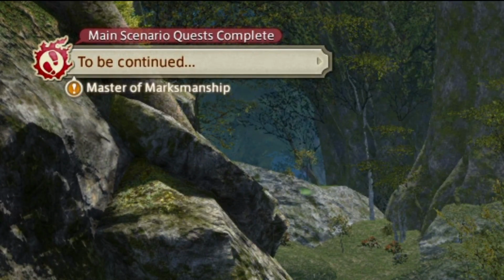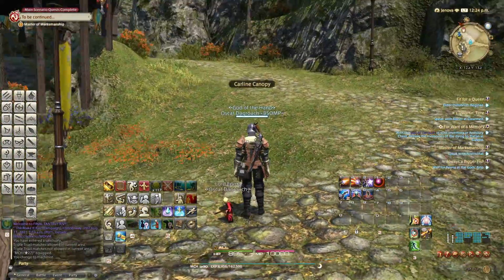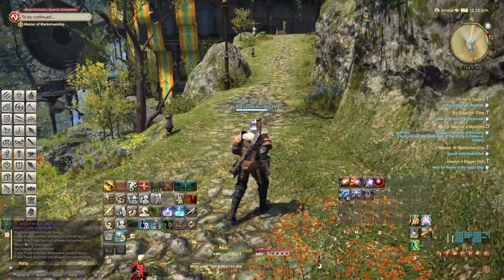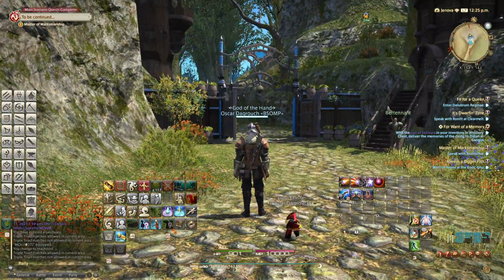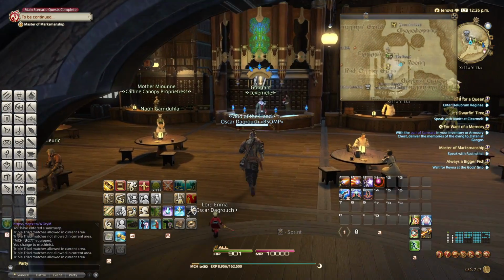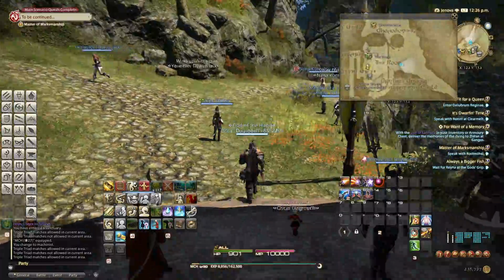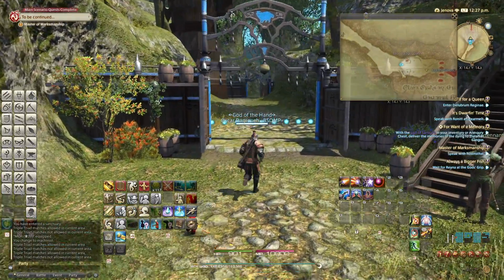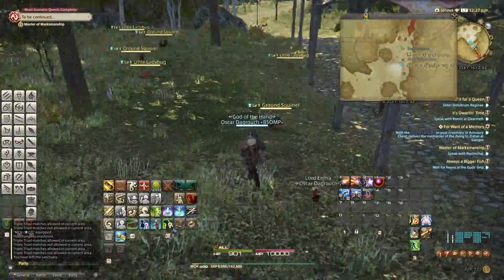Final Fantasy XIV Beginners Guide to Leveling and Combat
Finally another addition to the Final Fantasy XIV Beginners Guide. In this video, I give some tips about Leveling and Combat.